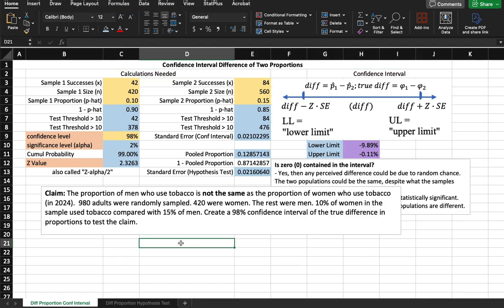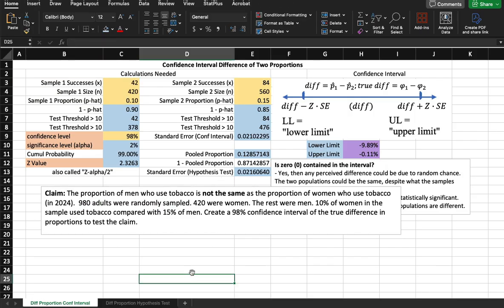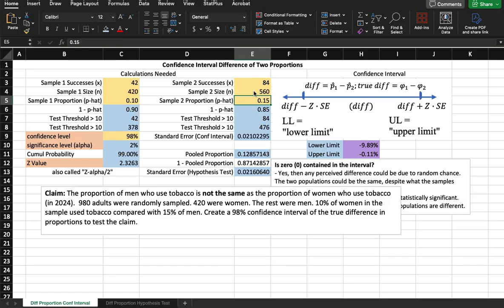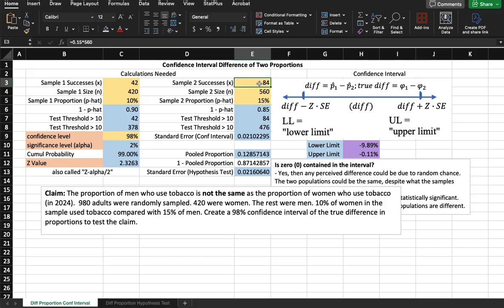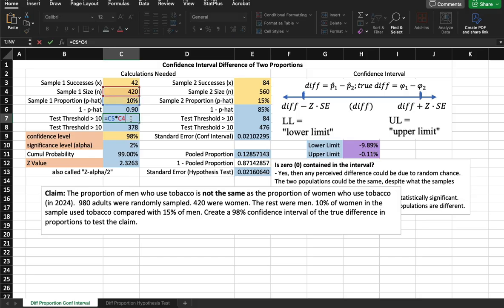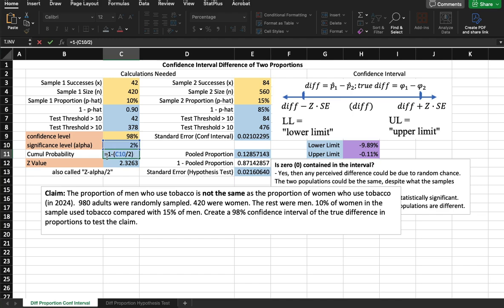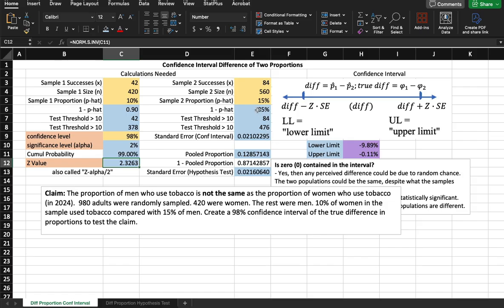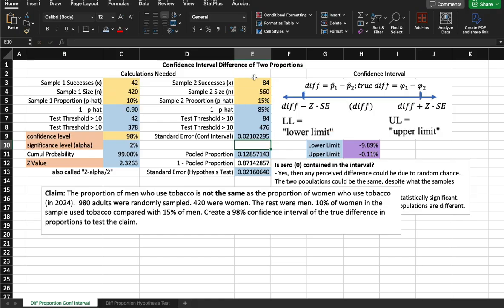Two Sample Inference in Excel - Confidence Interval on Difference Between Proportions - Part 1/2